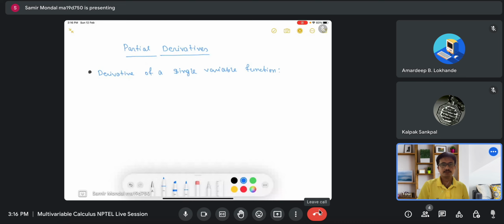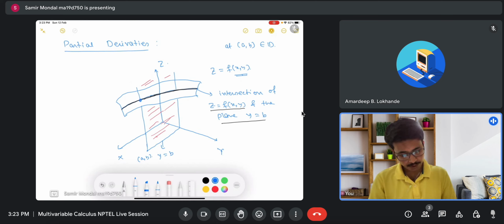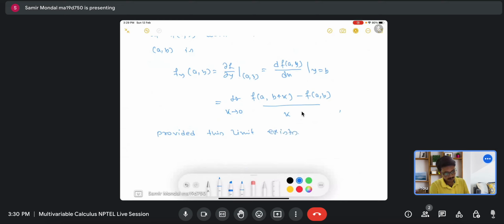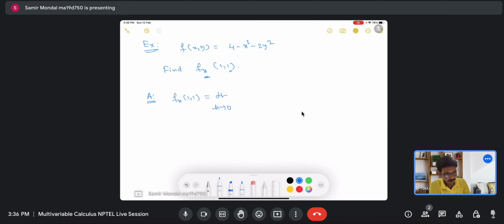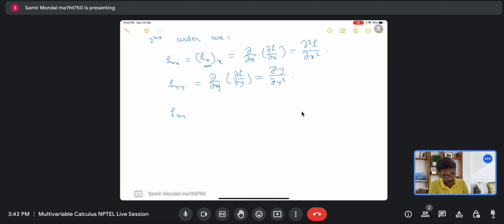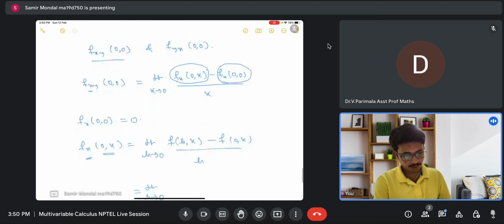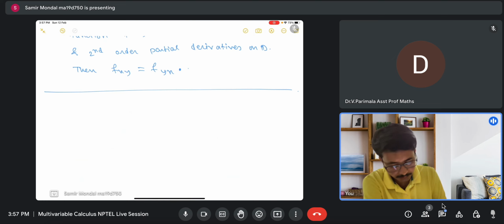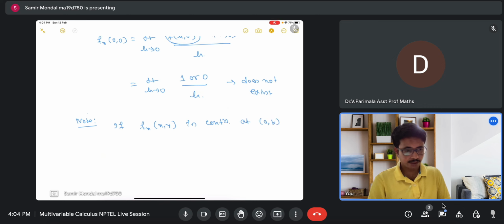2nd Tutorial in Function of several variables.